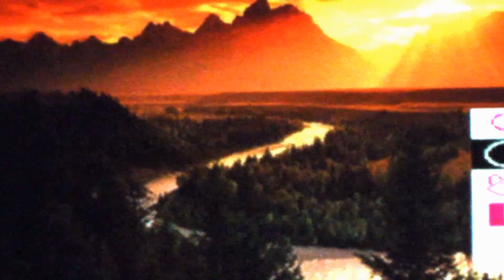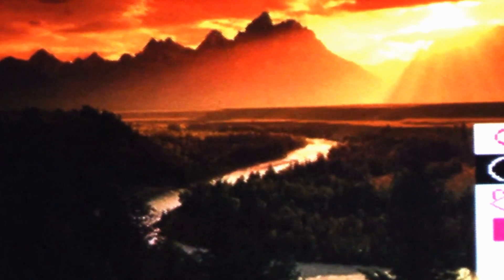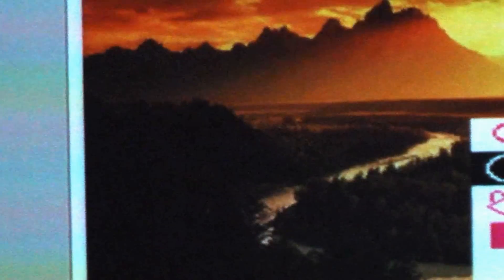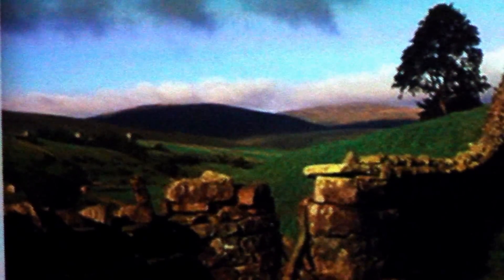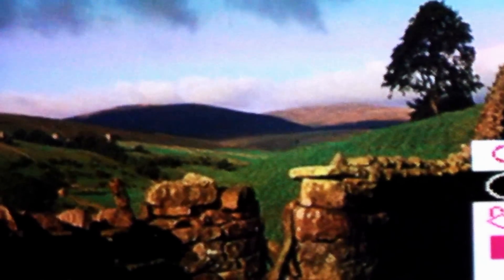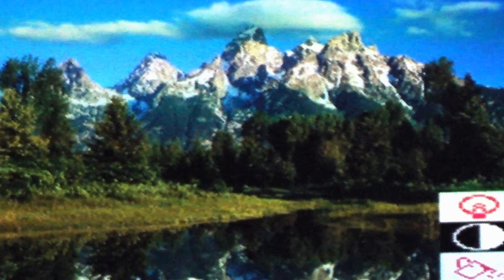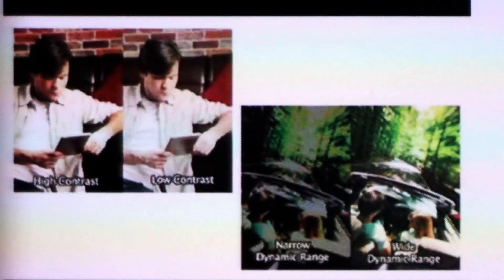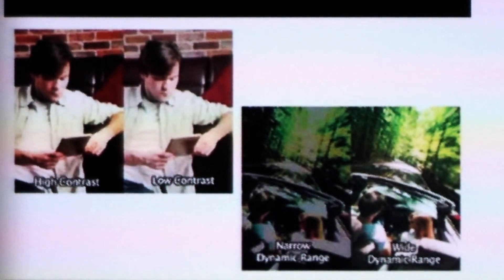Exclusive QuickLogic VEE Demonstration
Picopros obtained exclusive access to a prototype pico projector device using QuickLogic VEE technology